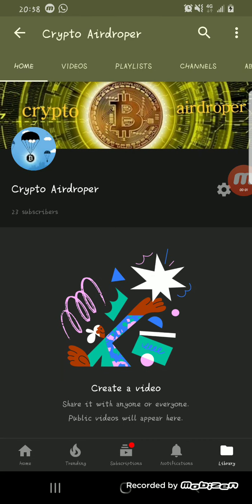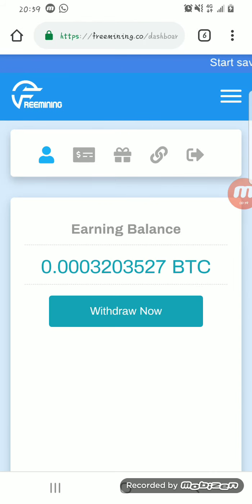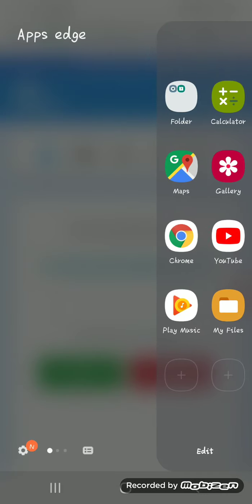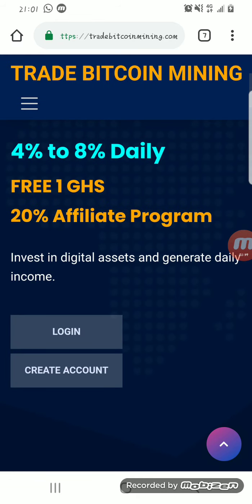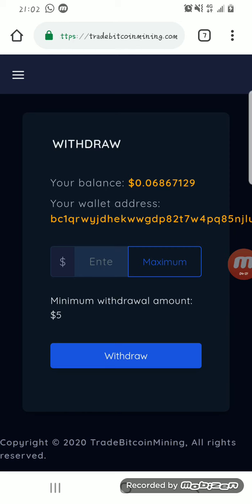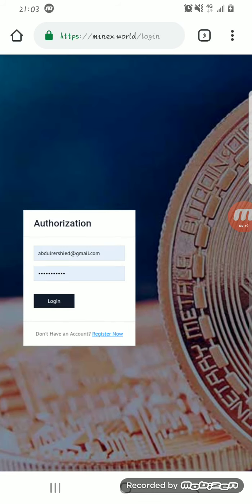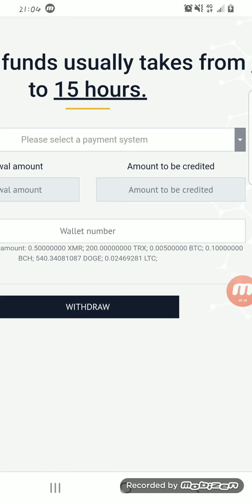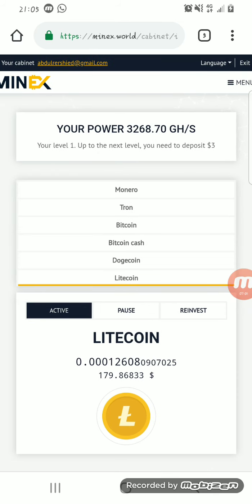Top 3 Free Bitcoin Mining Websites In 2021 |Make Up To $1000 Worth Of Bitcoin For Free On Your Phone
Hello guys,
Please watch the video till the end to learn how to register on the top 3 free Bitcoin mining websites to earn bitcoin for free.

Feel free to drop your questions in the comments section below.